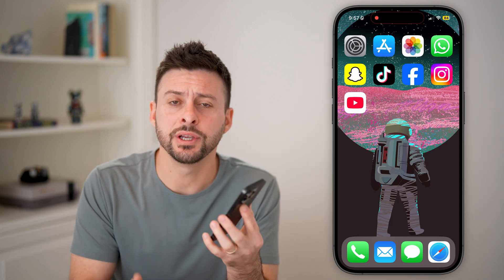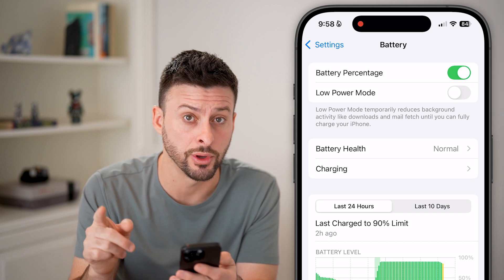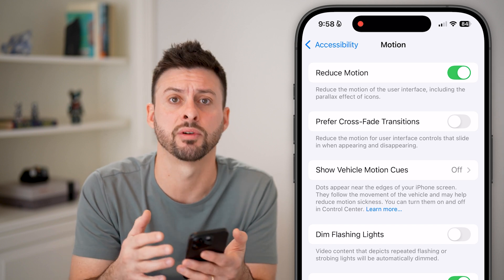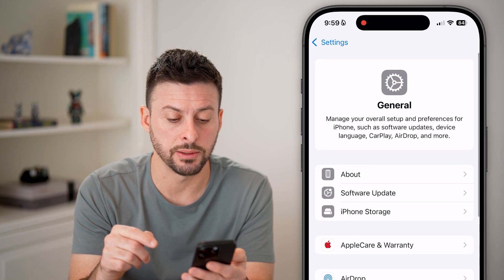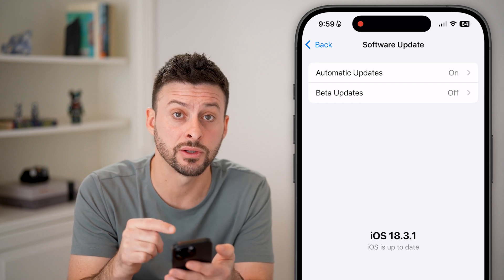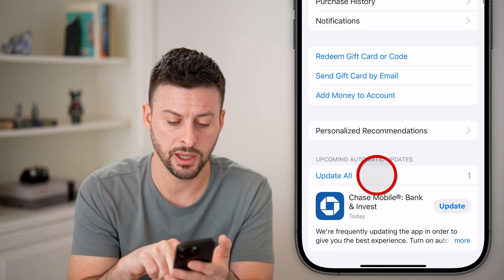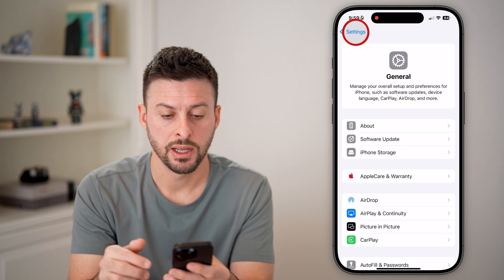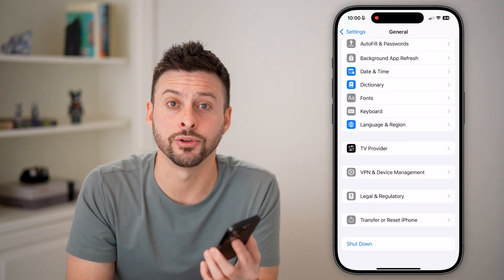How To Fix Lag On iPhone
It's easy to fix a lag on your iPhone if it's running slowly, pausing, or has glitches.